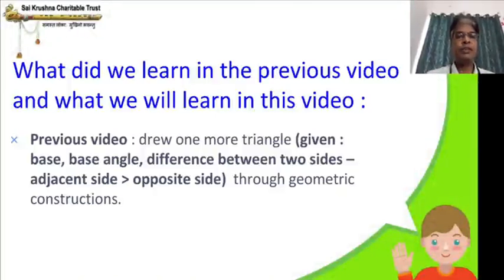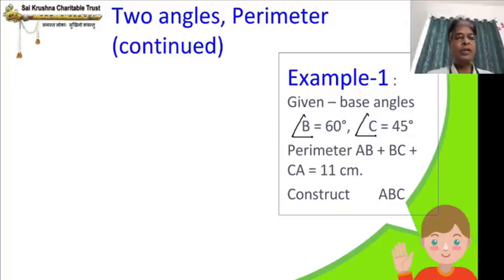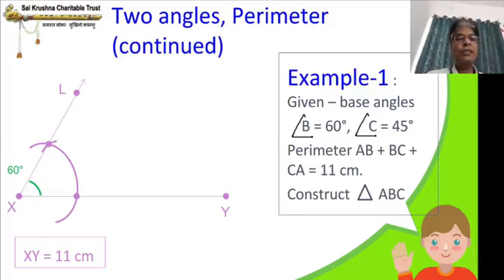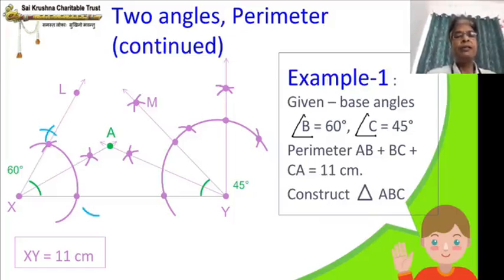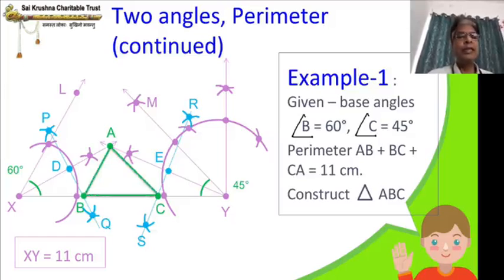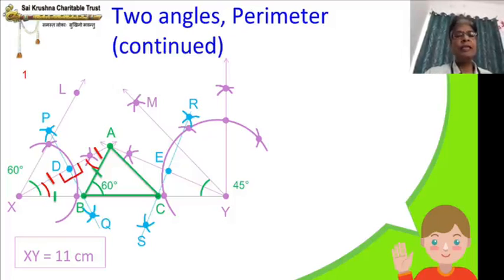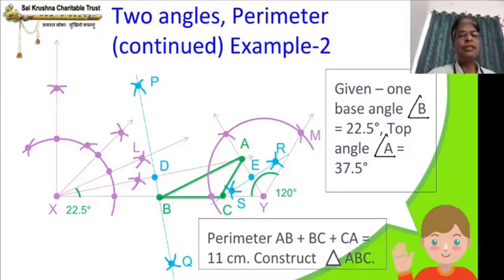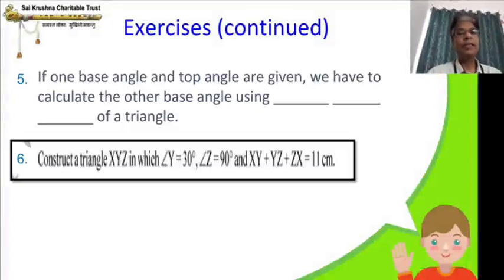#1332 - Constructions | Part 09 |Chapter 06 | Mathematics | Class 09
Constructions | Part 09 |Chapter 06 | Mathematics | Class 09